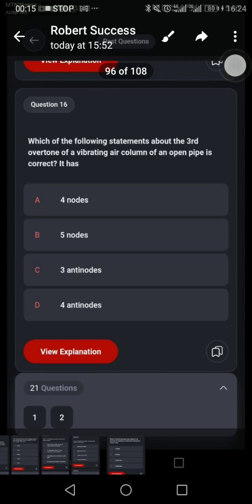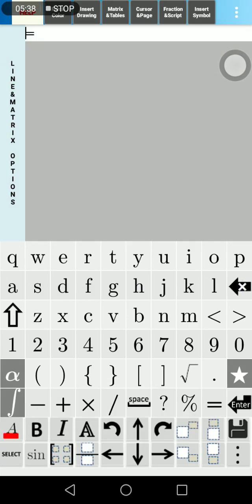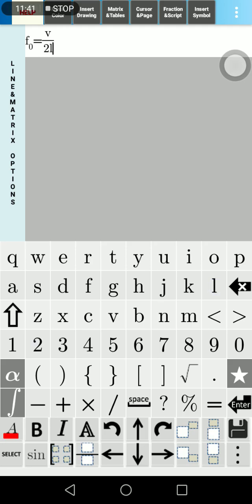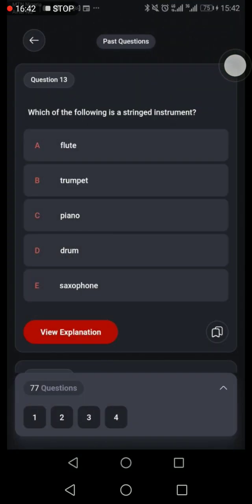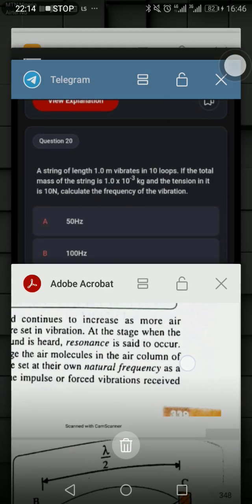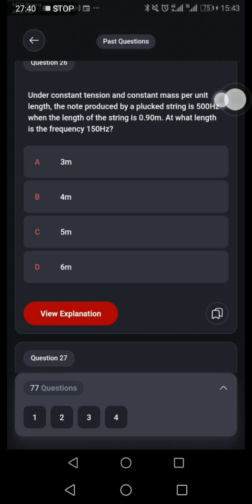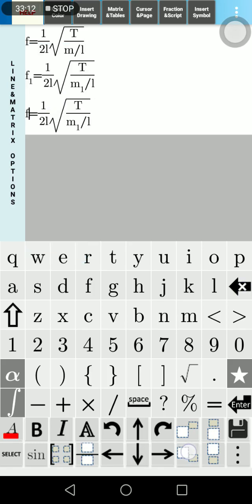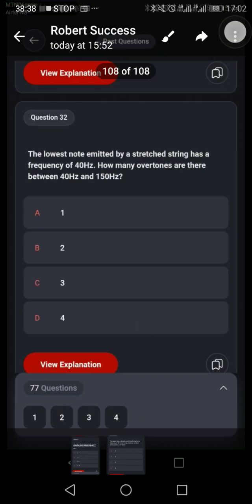CALCULATIONS ON SOUND WAVES PART 3